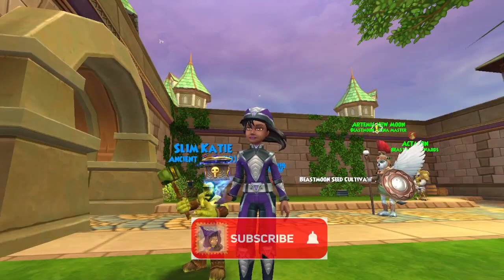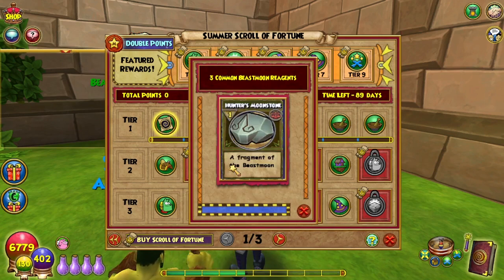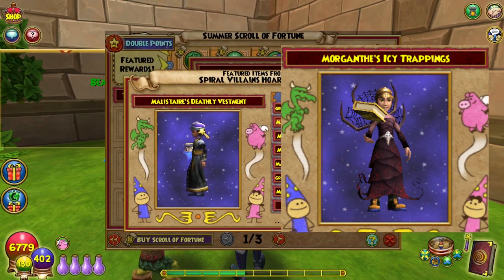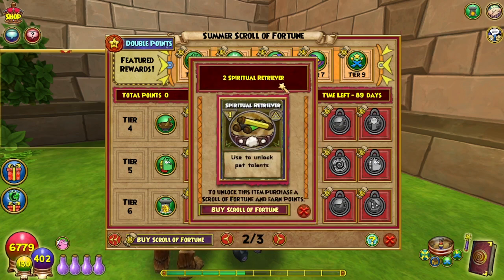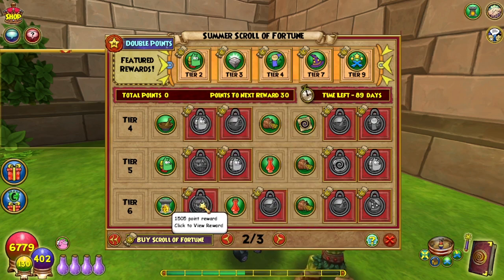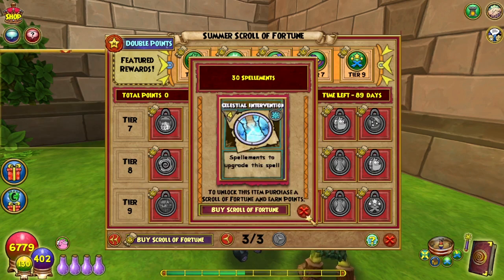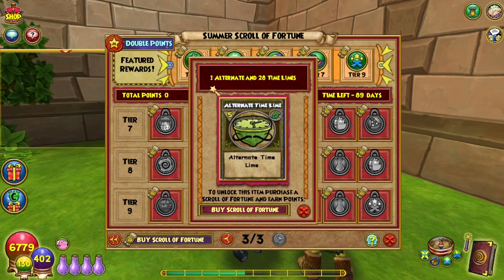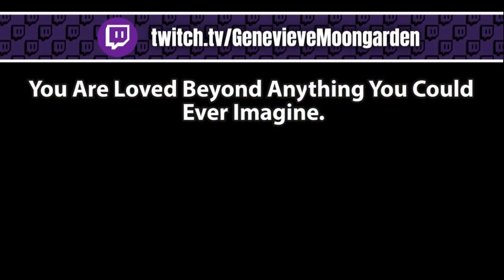Wizard101: 😎🛩️ SUMMER 2022 SCROLL OF FORTUNE Rewards Review 😎🛩️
Summer Scroll Fortune - and 2x points - and 2x in-game-events!?! Holy cow!😎🛩️